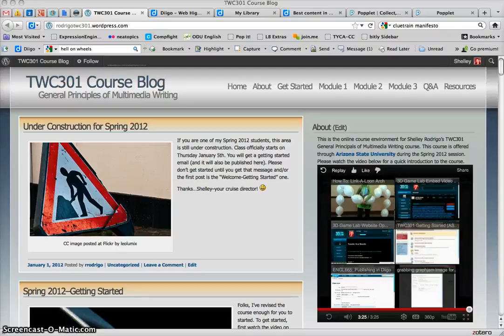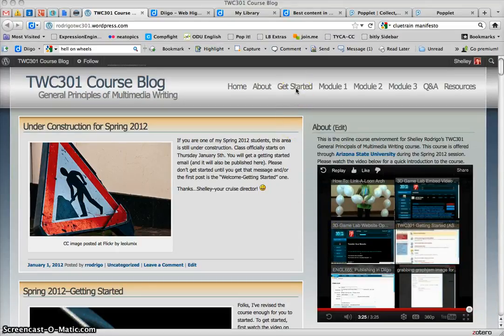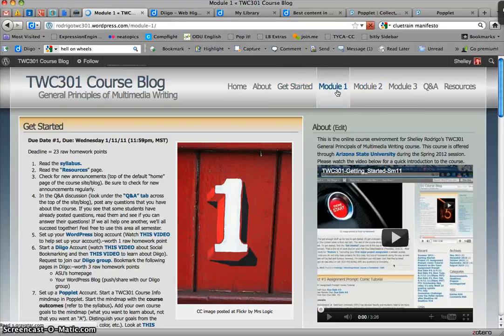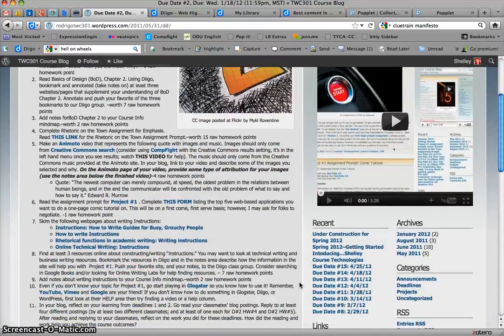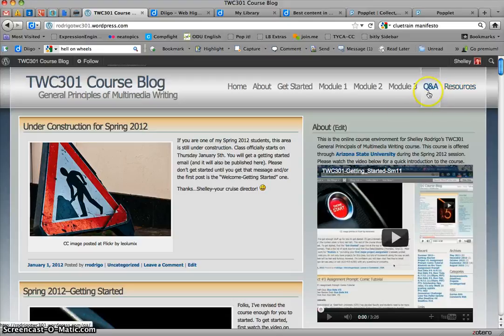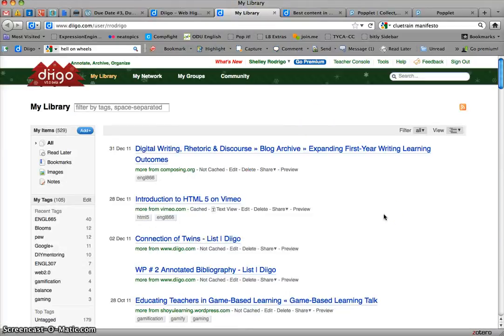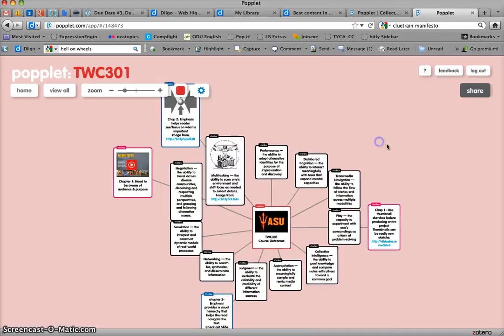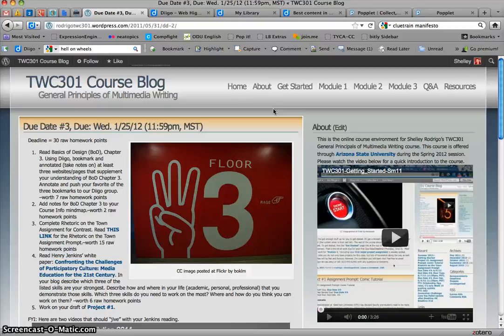TWC301: Getting Started Spring 2012